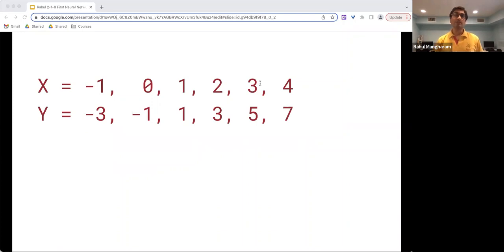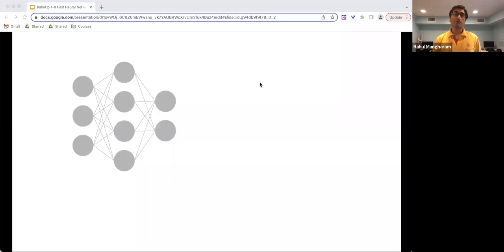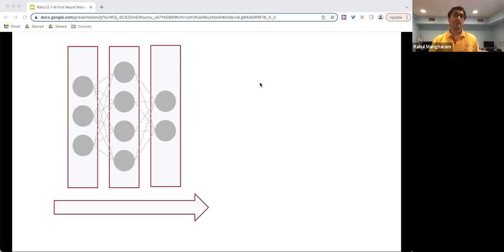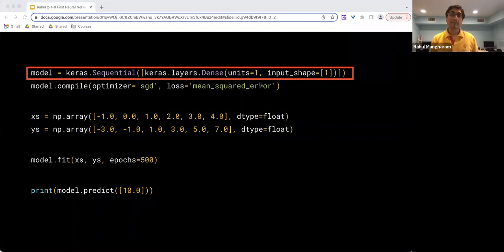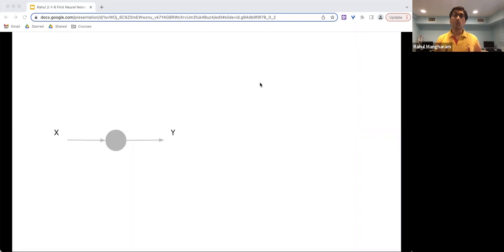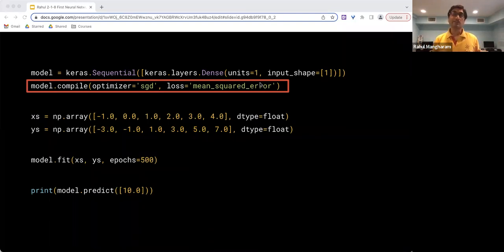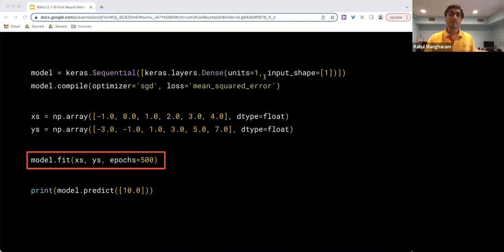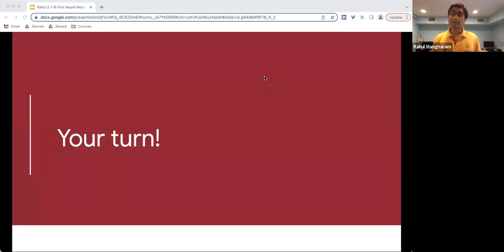2.5 First Neural Network